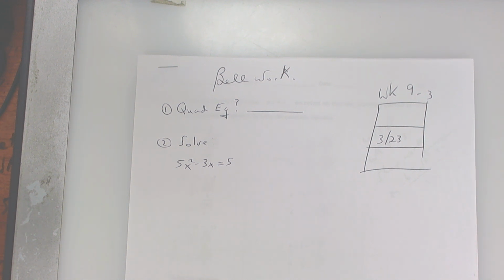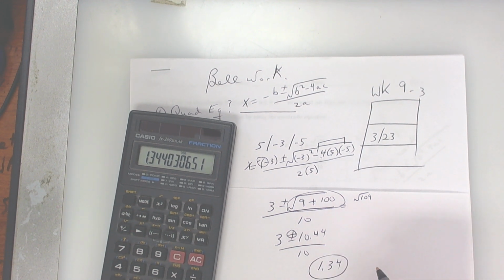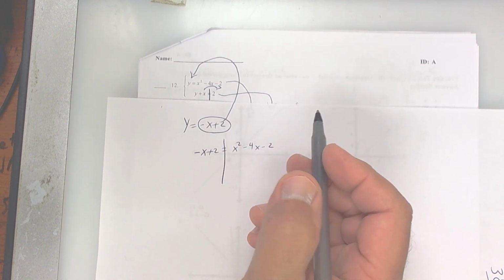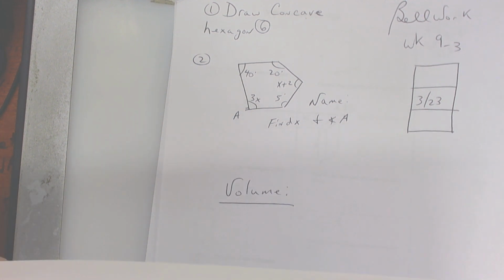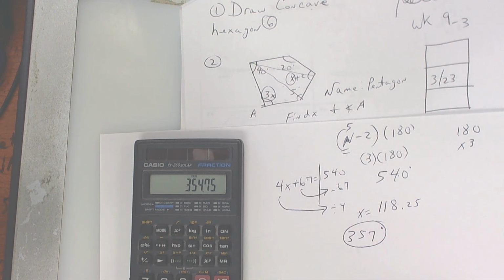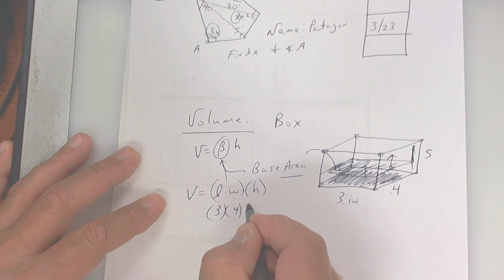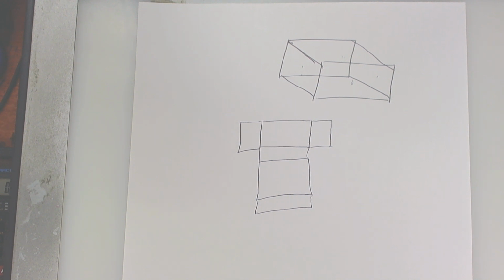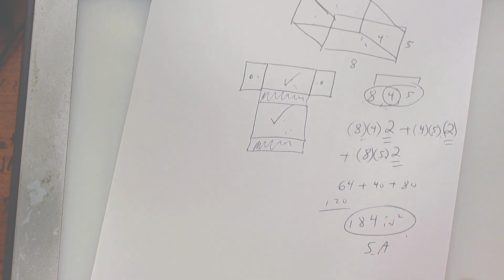WIN 20210323 06 20 42 Pro